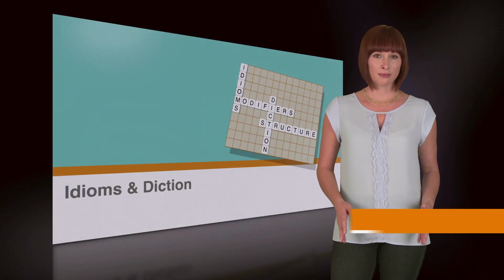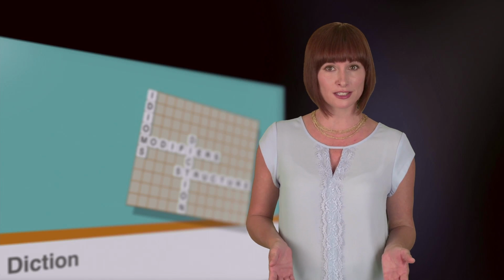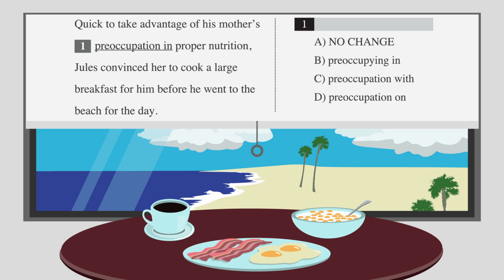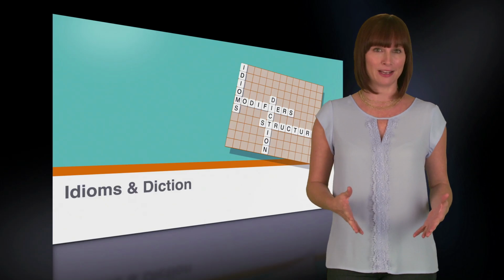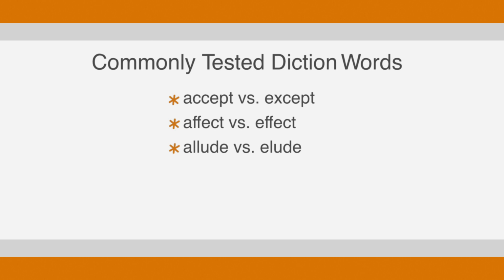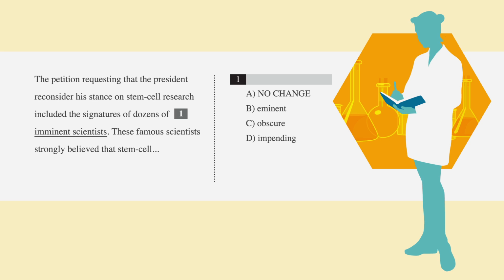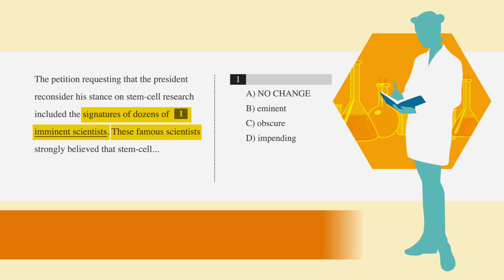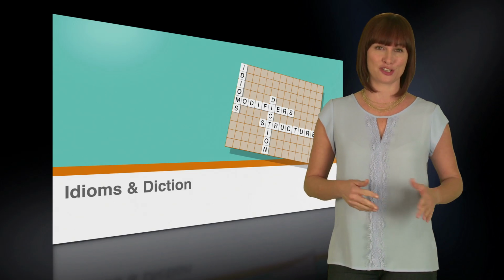SAT prep - SAT Idioms and Diction - Chegg Test Prep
Review common idioms and diction errors that are typically tested on the SAT. for all your online learning needs!